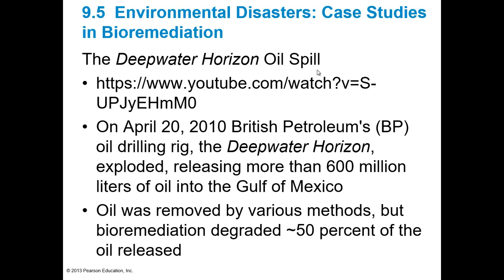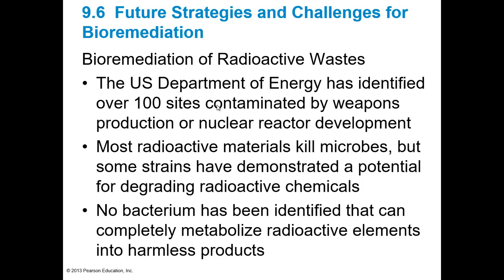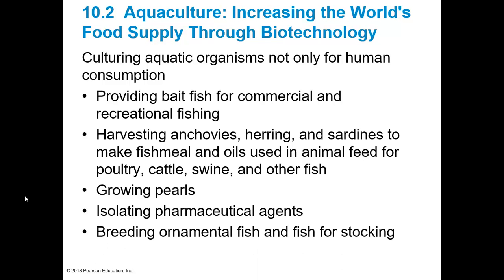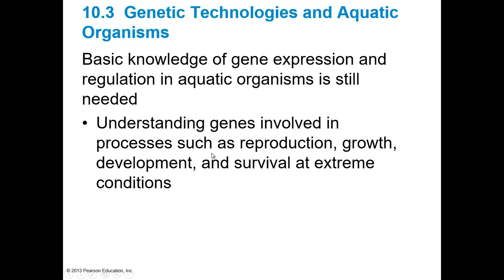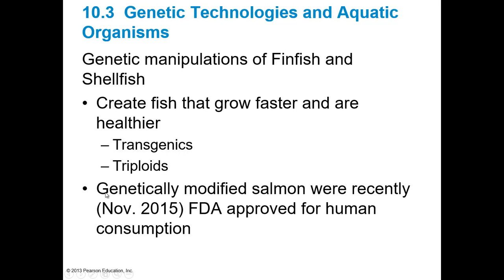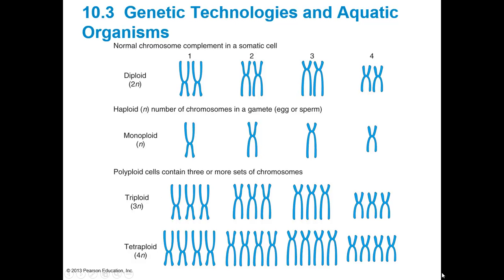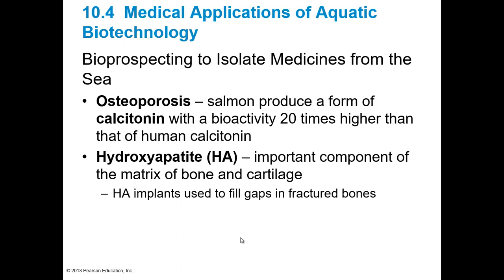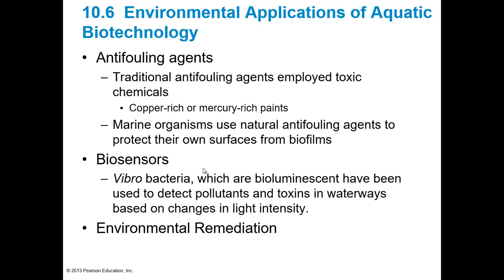Biotechnology Video Lecture 3 22 19